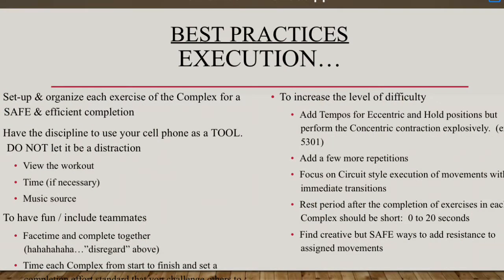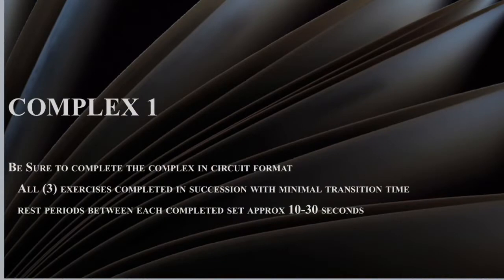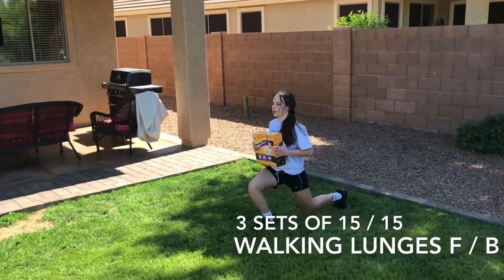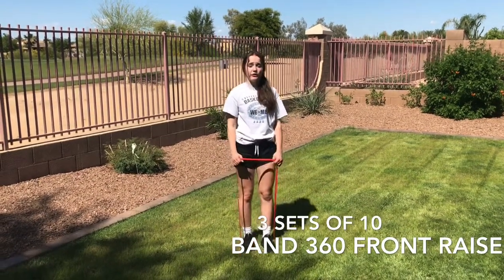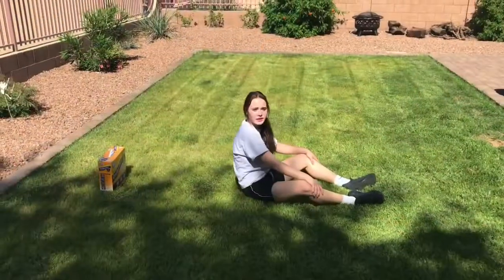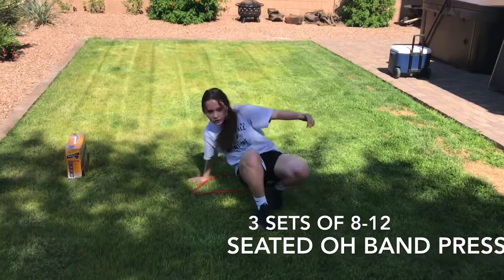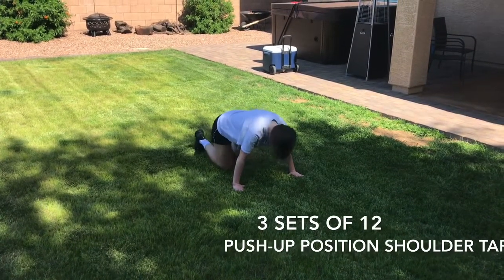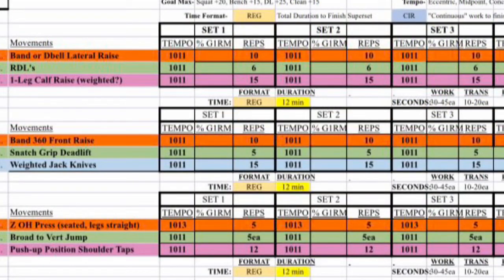AHW’s: Week 7 Day 3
When we are stuck at home because the SteelMill is closed, these At Home Workouts can help us maintain our gains! Watch our Casteel High Student-Athletes demonstrate this 3-day per week, total body training!